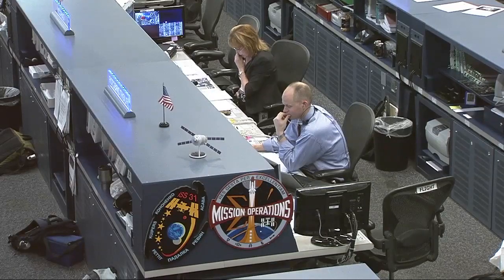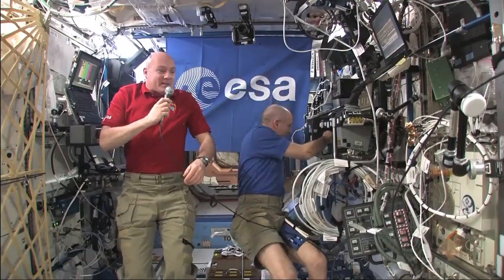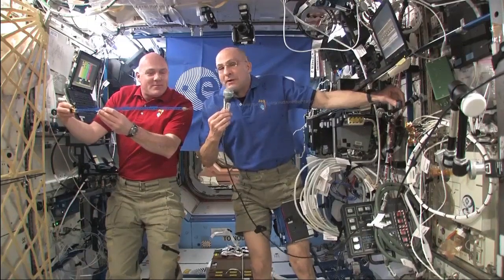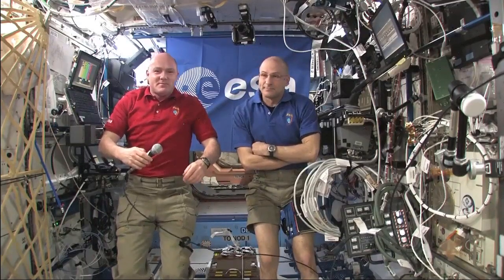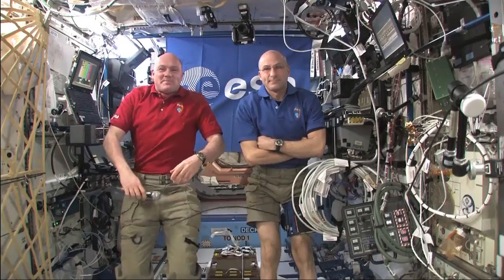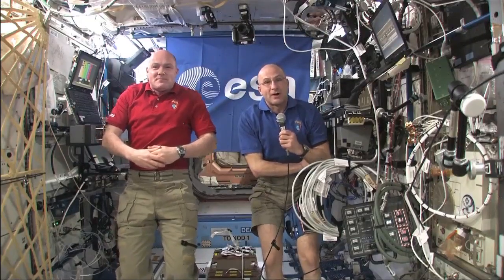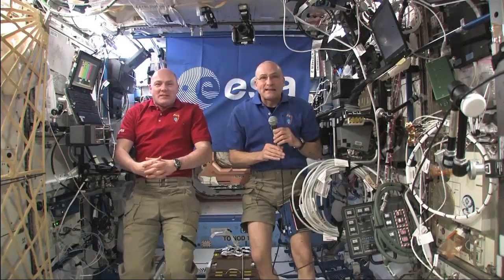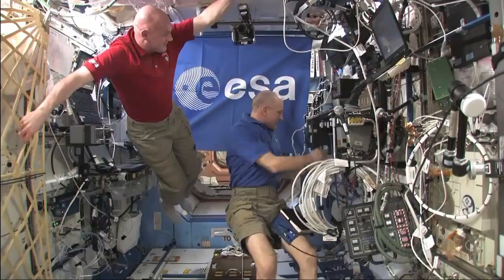Station Crew Speaks with European YouTubers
Aboard the International Space Station, Expedition 31 Flight Engineer Andre￼ Kuipers of the European Space Agency and Flight Engineer Don Pettit of NASA discussed scientific research being conducted on the orbital laboratory and other aspects of life in space during an in-flight event with participants at the European Astronaut Center in Cologne, Germany who are competing in a European YouTube "Spacelab" contest.  The group gathered. Pettit, Kuipers and Russian crewmate and Expedition 31 Commander Oleg Kononenko are scheduled to return to Earth in their Soyuz TMA-03M spacecraft on July 1.